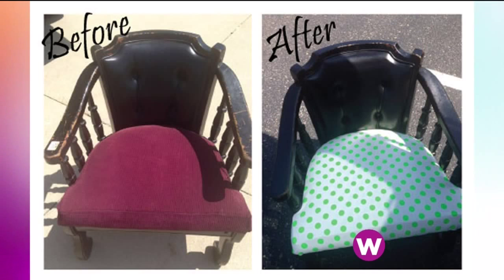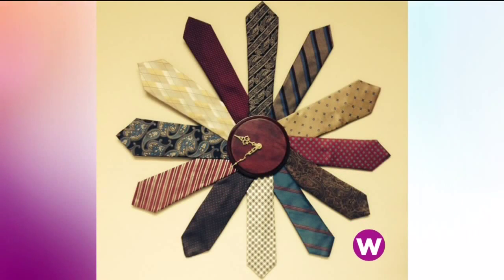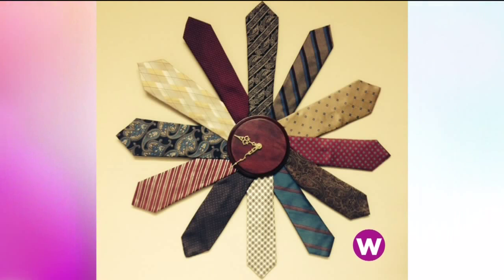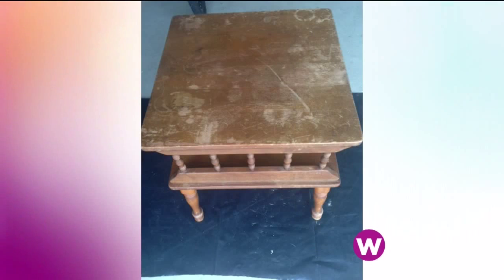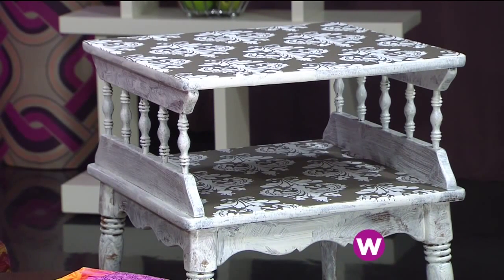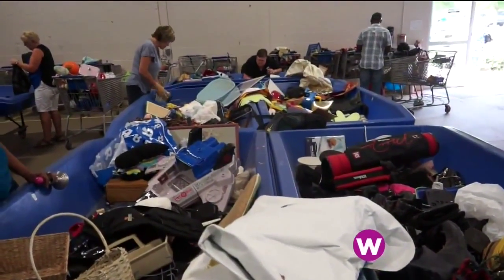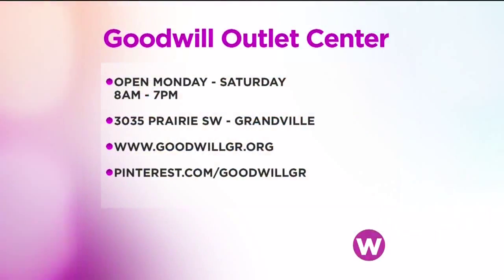Goodwill Upcycle Ideas